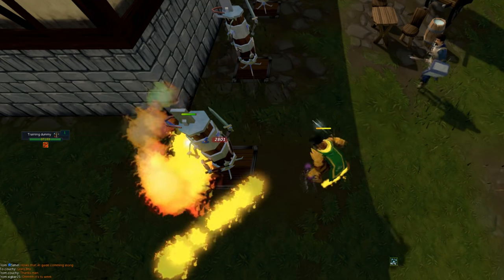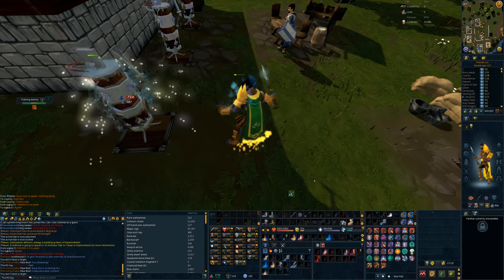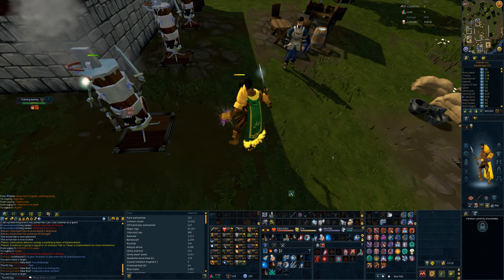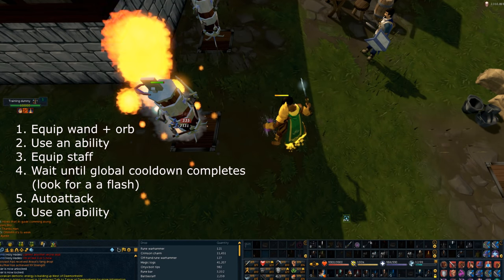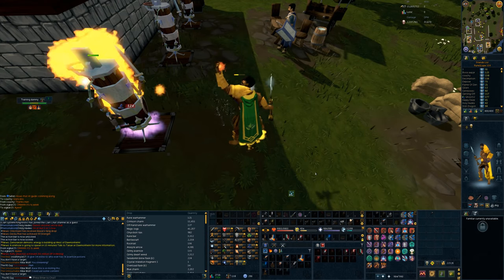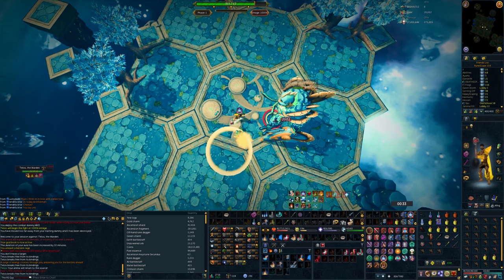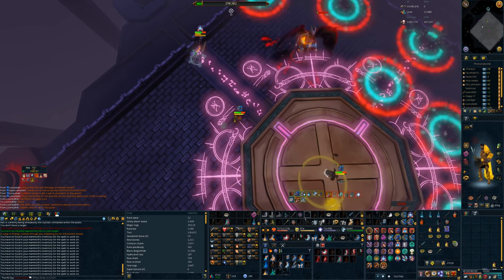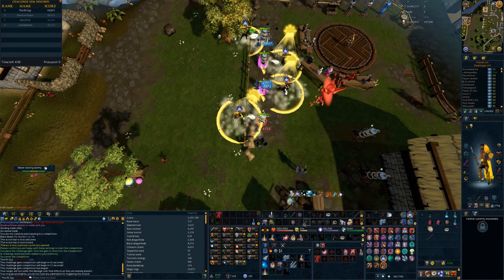A Beginners' Guide to 4taa | Runescape 3 | 2018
I hope this helps some of you guys out.

Special thanks to Wumpery, Kireeto, KashxDrs, Jamma300, Ckclarity, Sahel, Alfie, and Zady for feedback, and couchy for noticing me.

Thanks to Litt for helping with my keybinds. They help a ton.